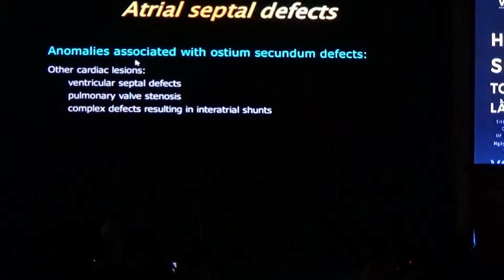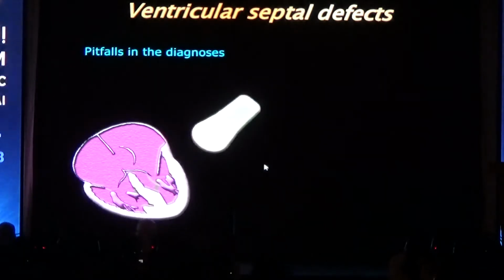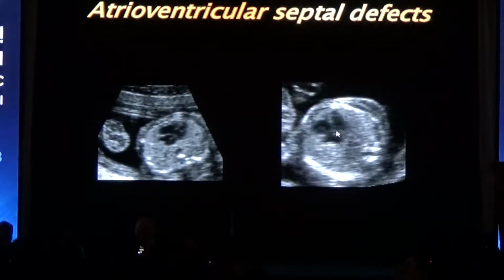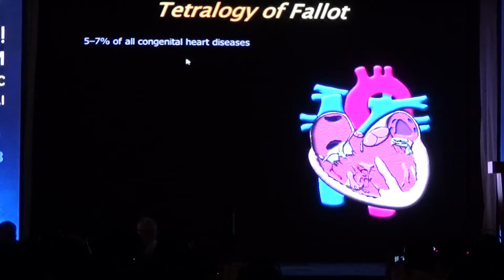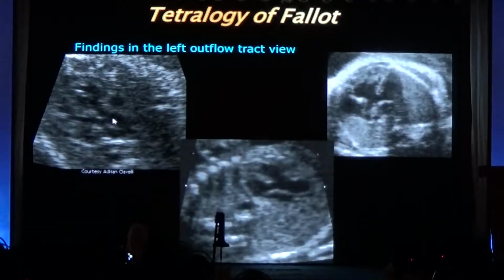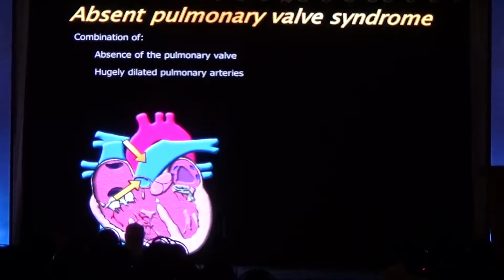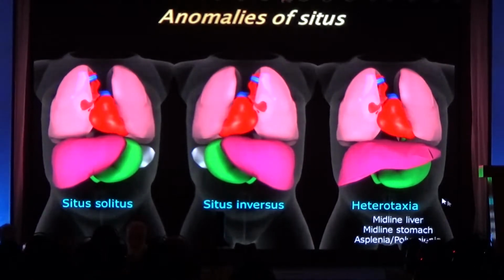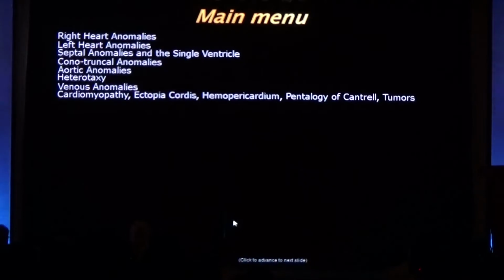Bất thường vách nhĩ thất | GS Phillipe Jeanty